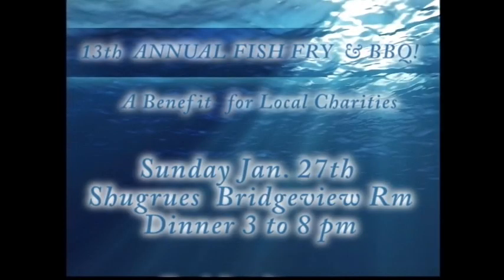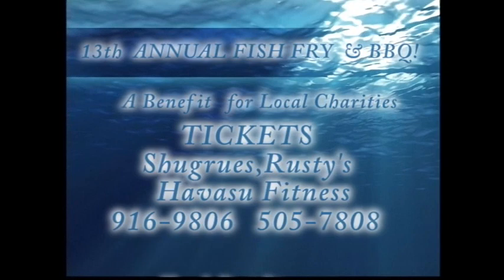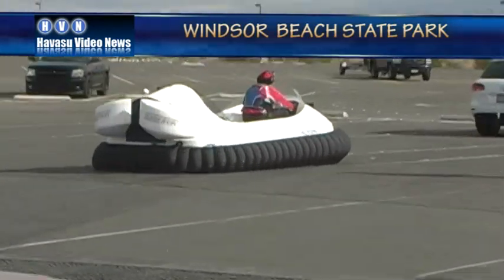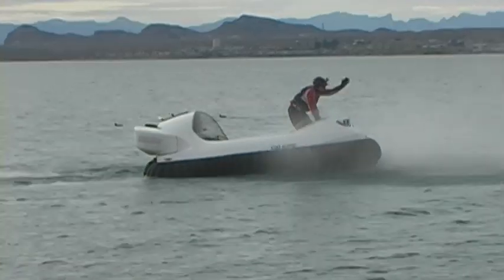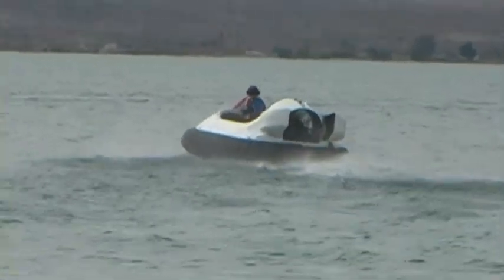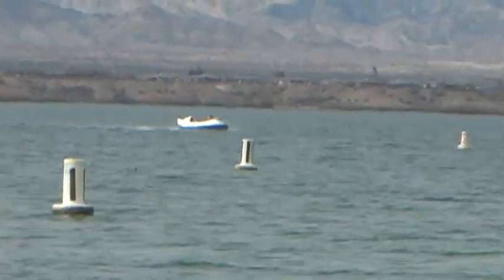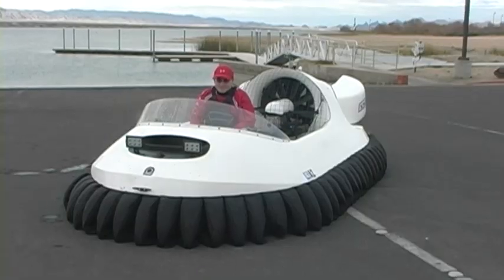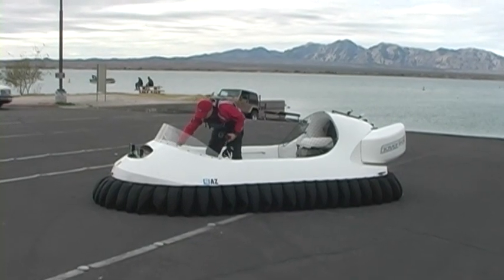HOVERCRAFT ON LAKE HAVASU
Lake Havasu City man takes his new hovercraft out on it's maiden voyage on Lake Havasu